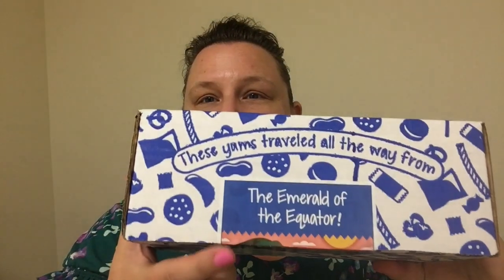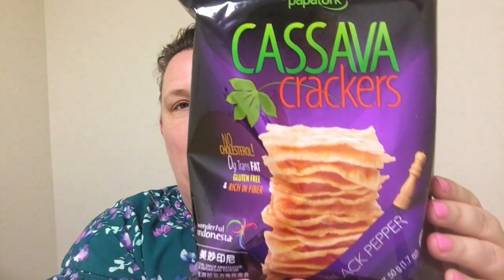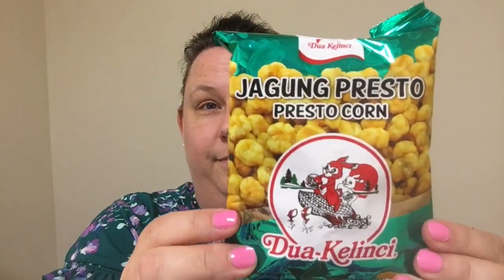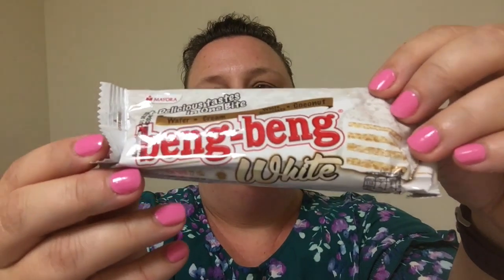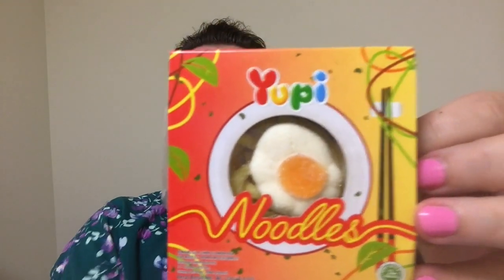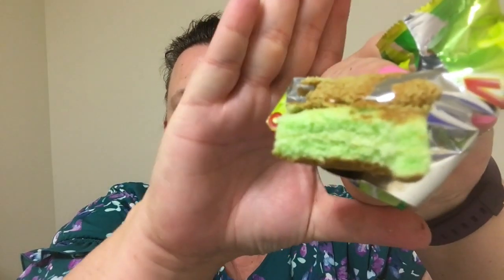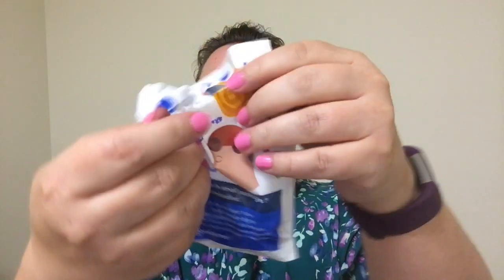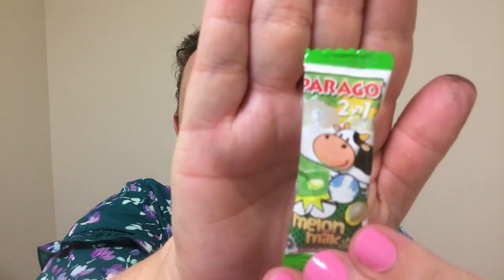Universal Yums - Snack Subscription - Indonesia - July 2019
Universal Yums is a snack box subscription that gives you snacks from a different country every month.  We are headed to Indonesia this month.  I receive the 6 plus snack box for $15.95 a month.